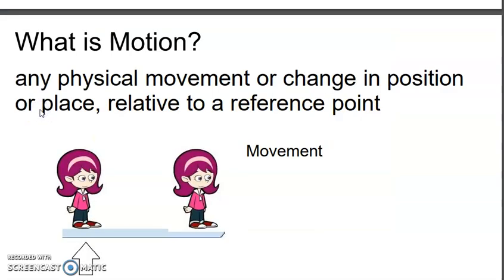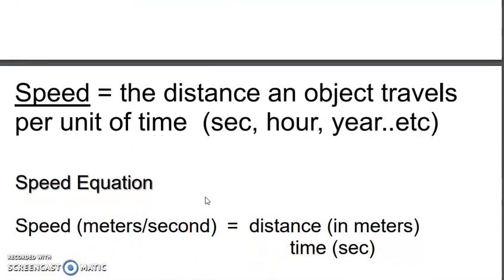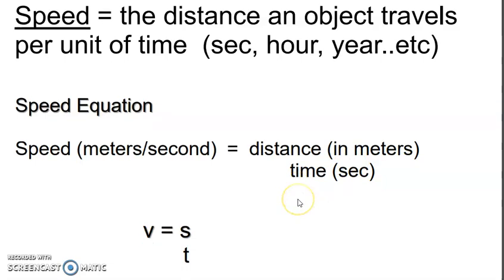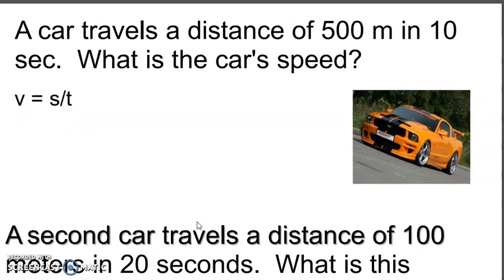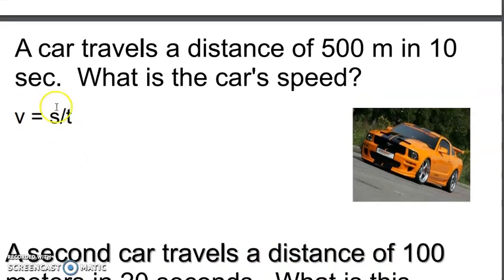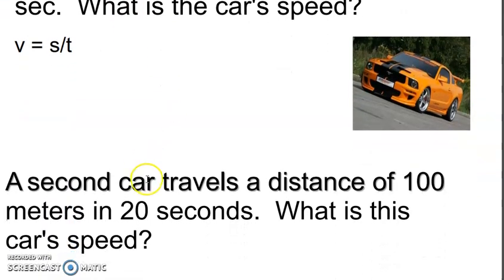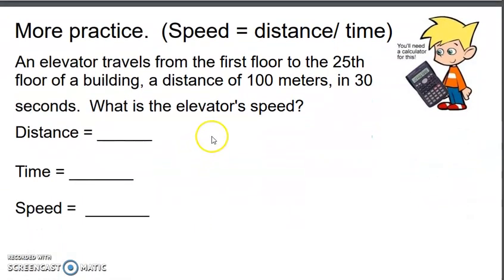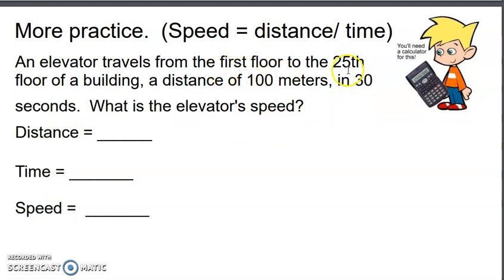Motion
Year 8 Science Teaching Video 2020